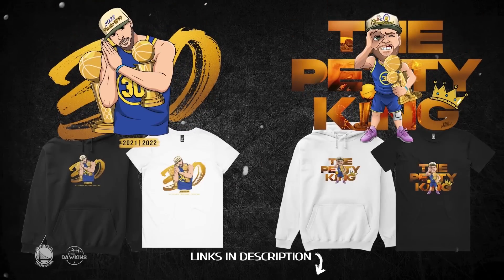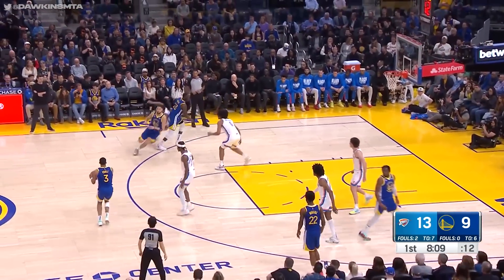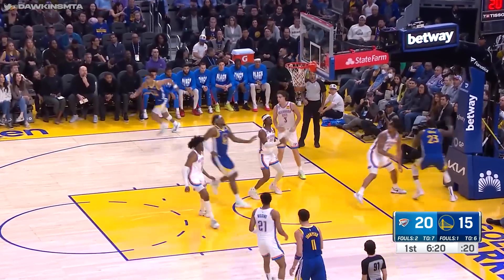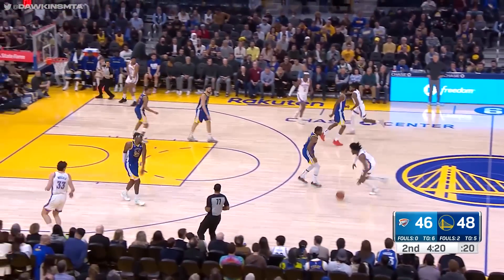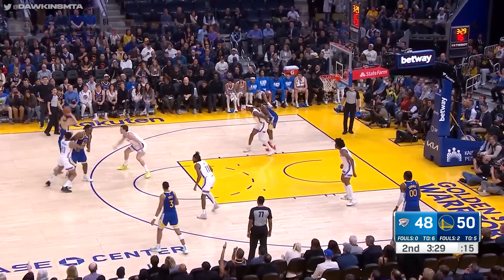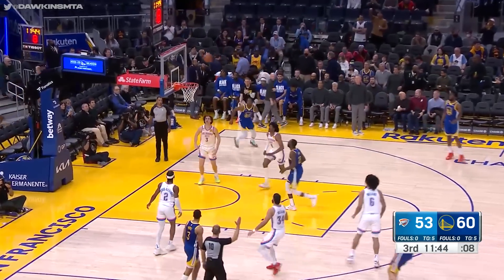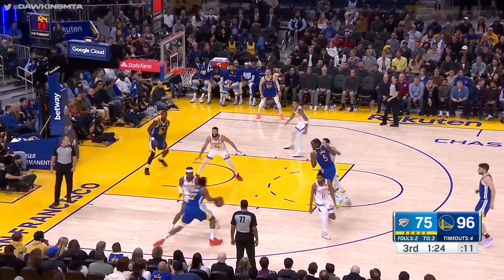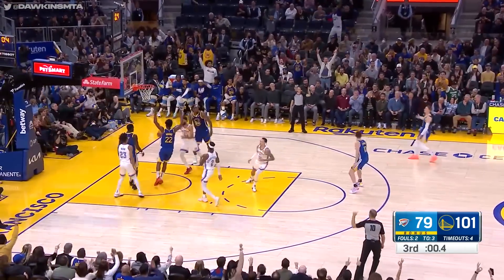Golden State Warriors vs OKC Thunder Full Game Highlights | Feb 6, 2023 | FreeDawkins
✅ Sub And Like For More Content
📌 More Vintage And Now-days NBA at FreeDawkins.Com